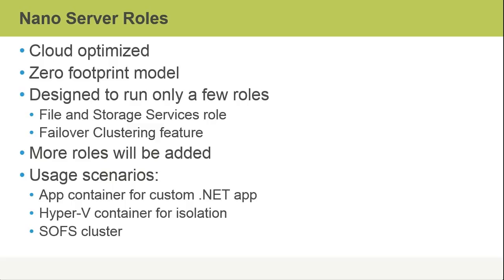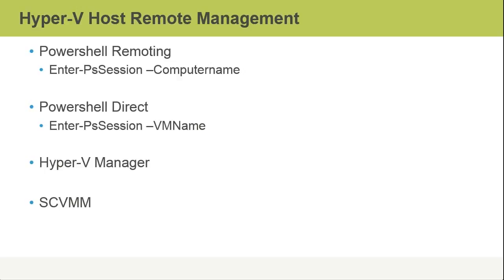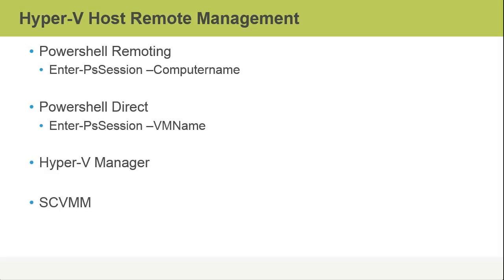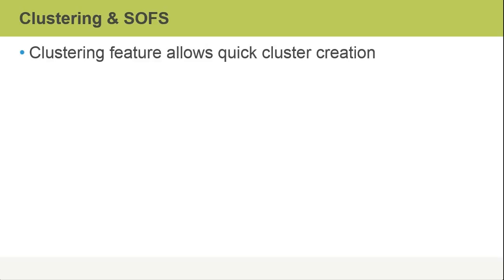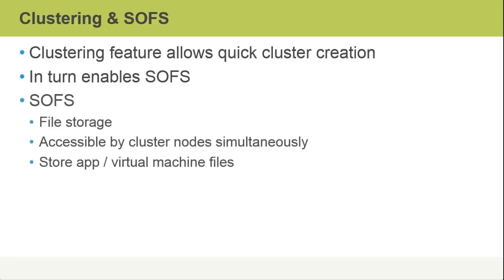Windows 2016 course in Dubai